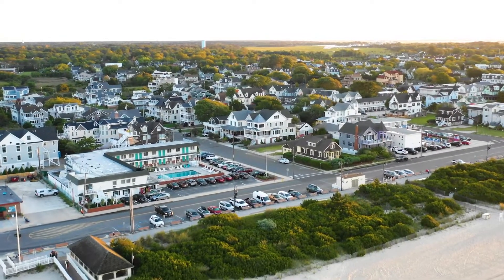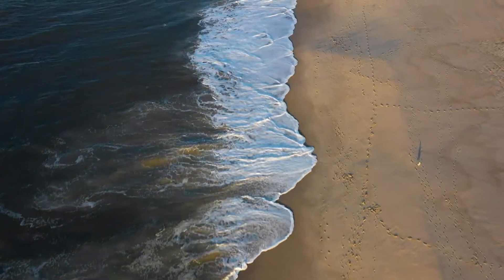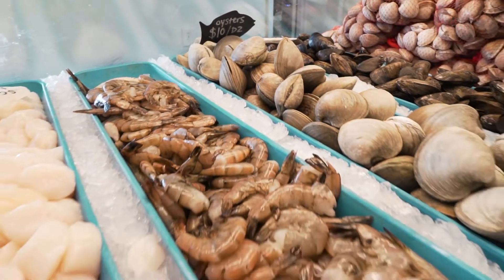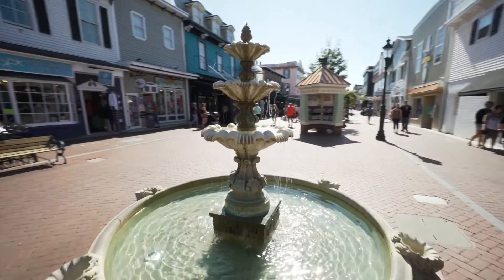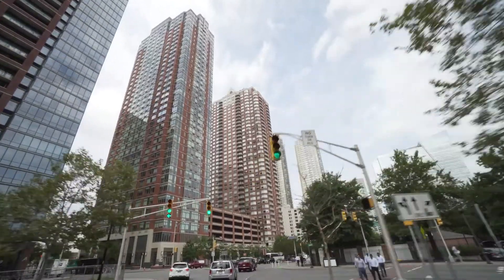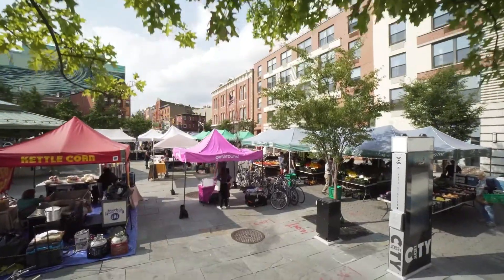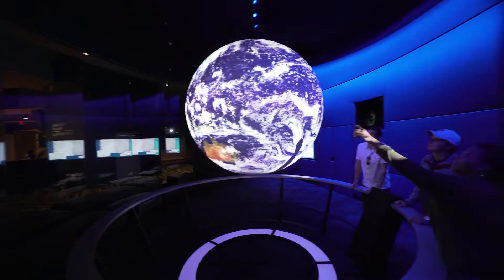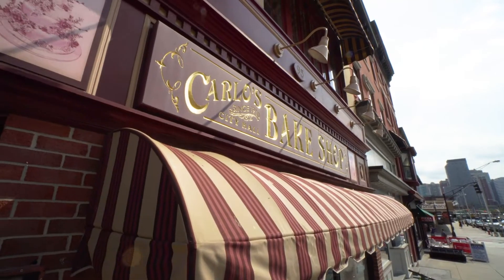Things to Do in New Jersey | Ask a Local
Plan a trip to Cape May, New Jersey, for fun water activities, such as a boat ride and beach walk. Explore historical spots such as Emlen Physick Estate and the Southern Mansion, taste delicious fresh seafood at the Cape May Fish Market The Fish market, and shop at the Washington Street Mall. Then, stop at Jersey City to visit the farmers market, eat at Razza Pizza, and explore Little India. Finally, stop in Hoboken to see beautiful murals and enjoy a treat from Carlo’s Bakery.

Welcome to the official channel of United States tourism. Our goal is to inspire people from around the world to explore all the exciting travel possibilities in the United States. Watch our videos and discover it, all within your reach.